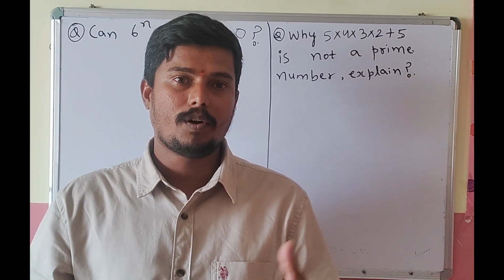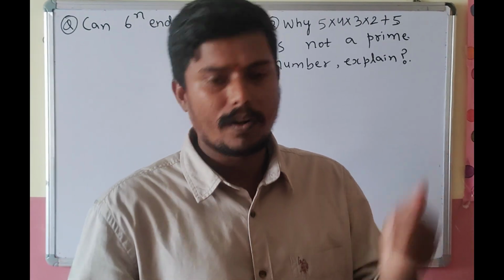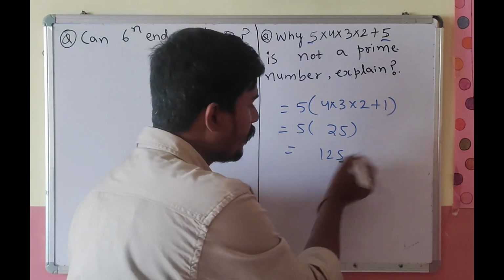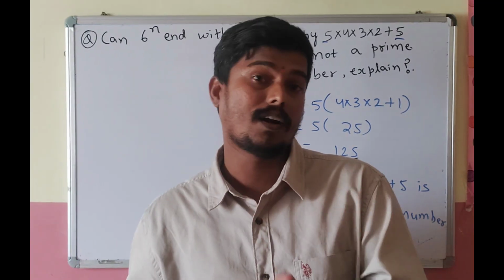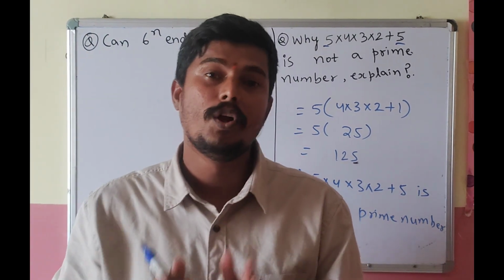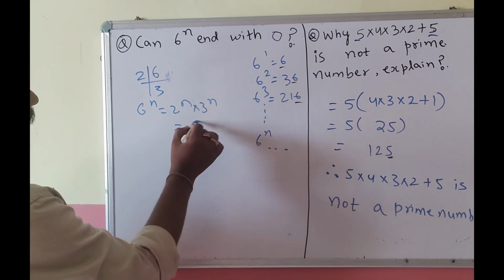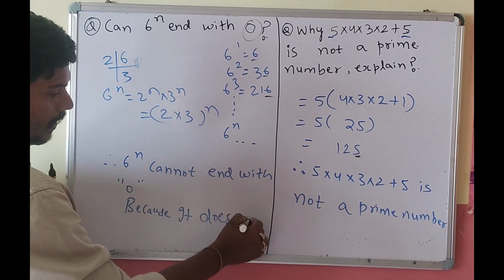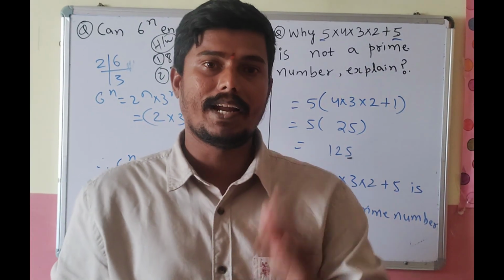Master Prime Factorization in Minutes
In this video, we dive deep into the fundamental concepts of Grade 10 Mathematics, specifically focusing on Chapter 1: Real Numbers. We break down complex theorems and provide a step-by-step proof for why the expression 6^n can never end with the digit zero for any natural number n. This is a crucial topic for board exams and helps build a strong foundation in number theory and prime factorization.

Whether you're preparing for your final exams or just want to master the logic behind mathematical proofs, this lesson simplifies everything you need to know.

I hope these help your video reach more students! Would you like me to adjust any of these to focus more on a specific exam board?